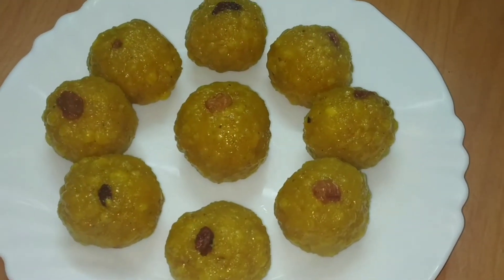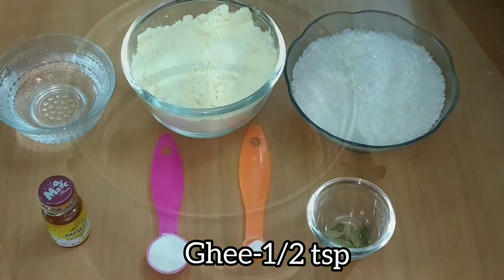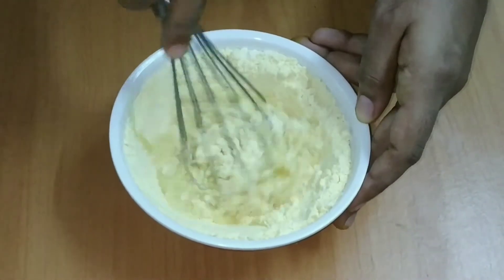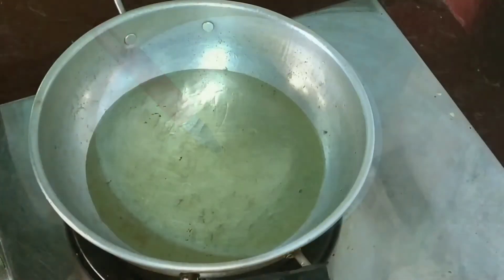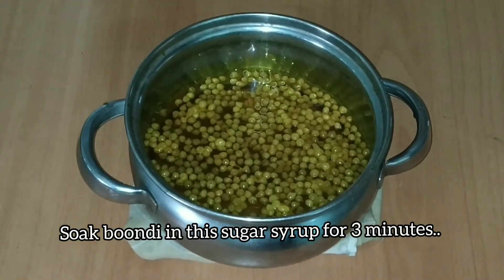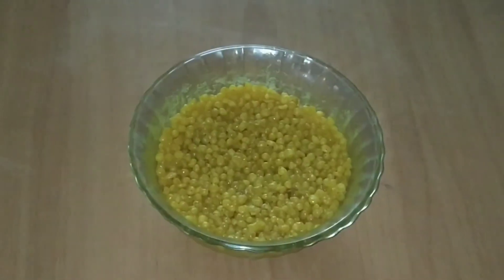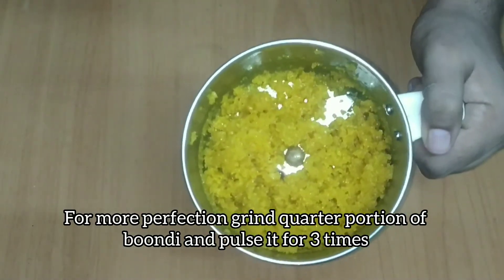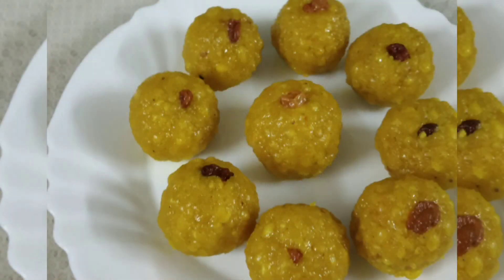ബൂന്ദി ലഡ്ഡു ഇനി ഇങ്ങനെ ഒന്നുണ്ടാക്കി നോക്കു||Perfect boondi laddu recipe|| sulushomeworld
In this video we will see an easy recipe of boondi laddoo.. which has no complications like the recipe we usually  follows. anyone can make this recipe easily.

For this boondi ladoo we need:
Gramflour -1 cup(250ml)
sugar -1 cup (250ml)
water -1/2 cup (sugar syrup) (125ml) + 1/2 cup (125 ml) (for boondi batter)
yellow colour -2-3 drops
Riceflour -1 tsp
ghee-1/2 tsp
Fried raisins

First of all make sugar syrup by boiling sugar and water.. see the video for the consistency of the syrup. once the sugar reaches the consisitency turn off the flame and add food colour.. then keep it aside.. when taking sugar you must take the same cup to measure gramflour and sugar.. and for thr syrup take water half the same cup...

for the boondi batter mix gramflour riceflour and baking soda.. then add water gradually to make a thick paste. do not add excess water it will make lumps in batter. the batter should be little lesser than dosa batter..

heat a kadai on medium flame.. take a boondi spoon if you have.. if you do not have the boondi spoon take the one i have shown in the video.. make sure oil is enough hot then only the boondis will float over the oil. otherwise it will accumulate at the bottom and will stick to each other. . so oil should be enough hot... keep the flame on medium.. do not overfry the boondis.. stir it once it is settled.. fry it for less than one minutes on medium flame.. i got perfect round boondis🥰.. once it is fried take it from oil and put it directly into the syrup. keep in syrup for 3 min. then take it from syrup and add into a bowl. repeat the same process for the rest of the batter.. if you find the syrup is getting hard just heat it and add boondis... once everything is done.. mix well and add cardamom powder and ghee. mix well again... now press the boondis with your hand or a spoon. press it tightly.. now close the bowl with a lid and keep it as it is for 60 minutes. as long as you keep it the result will be better. Pressing and resting will give soft boondis... so do not skip this stage... after 60 minutes mix well.. now it is in a consistency so that we can easily smash with your hands.. now just make a trial laddoo.. it is easy to make laddu balls. eventhough grind quarter portion of boondi in a mixer jar.. just pulse it for 3 times.. then mix it with rest of the boondis.. then make lemon size balls. place fried raisins over the laddu.. press it tightly to make round laddu..

now our tasty and easy laddus are ready.. keep the laddu in refrigerator for one day.. Then we get the perfect laddu which taste like the laddus we bought from bakery.. enjoy this tasty laddu ❤